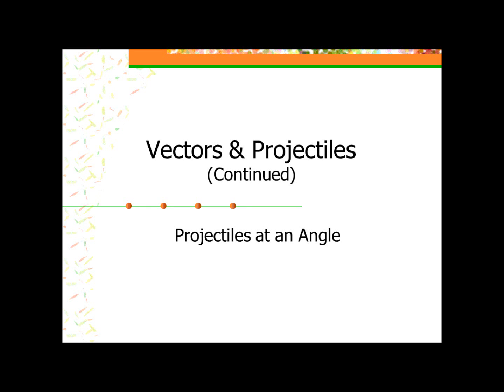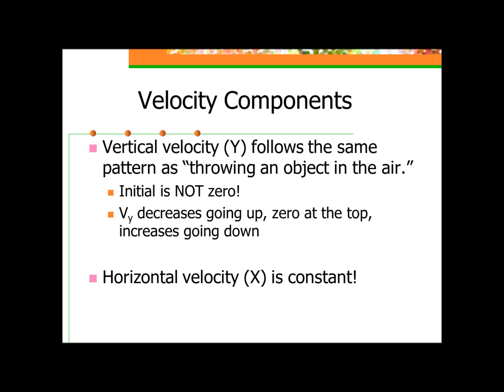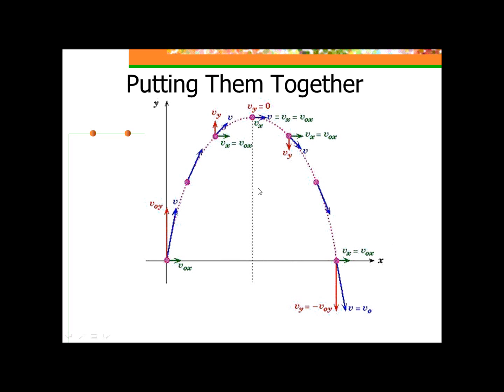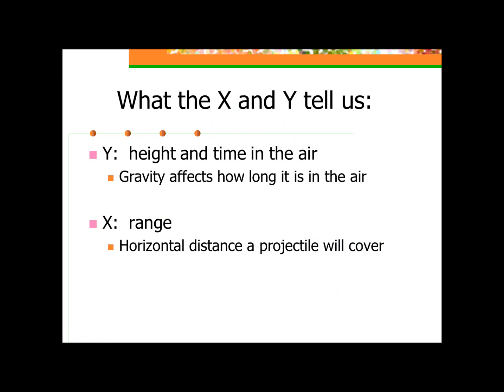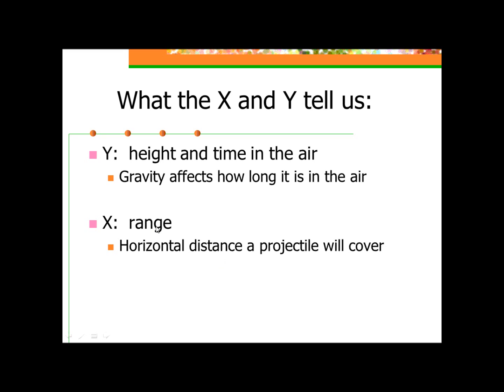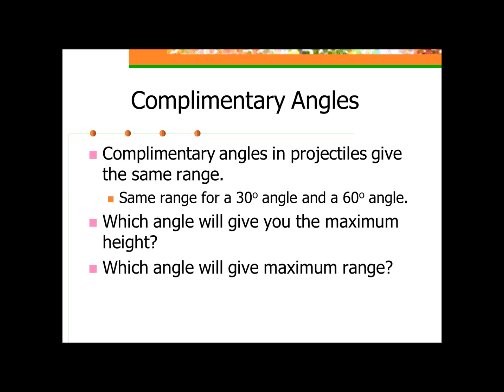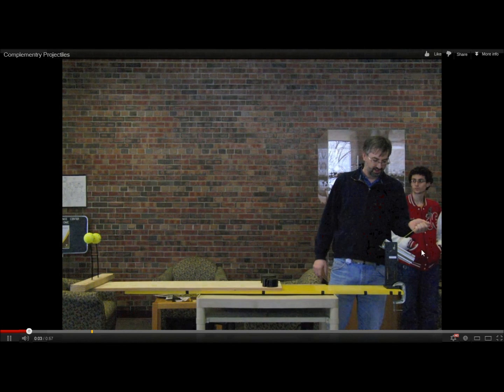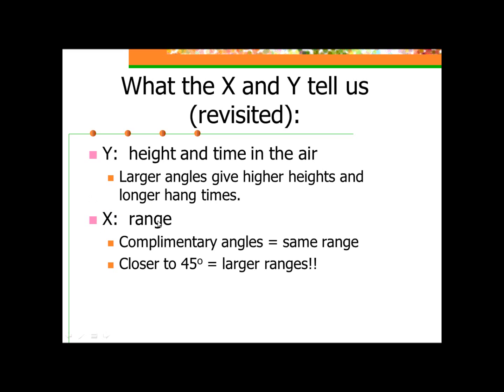OLD!! Angled Projectiles, Concept